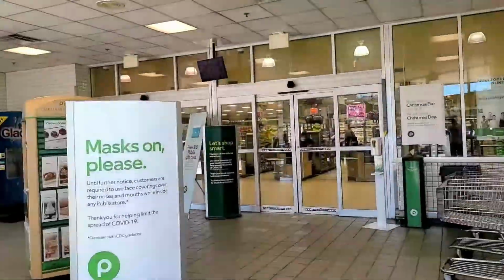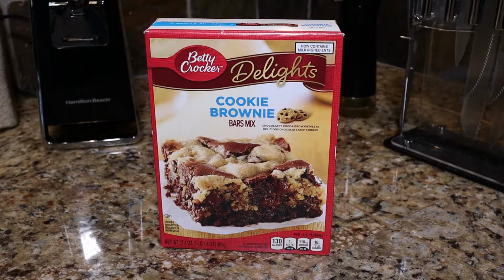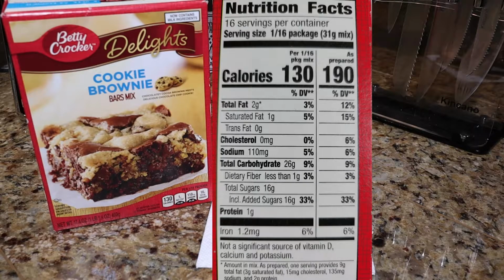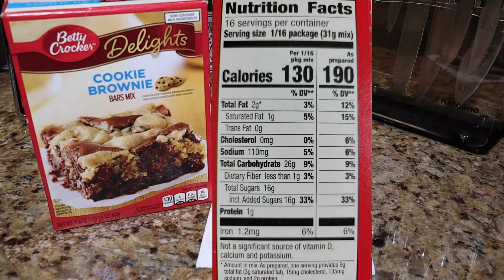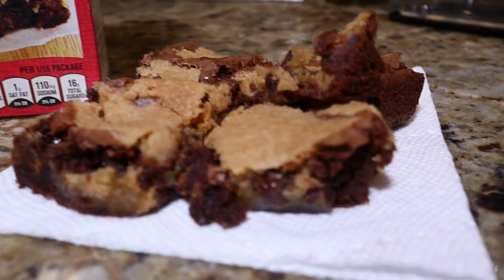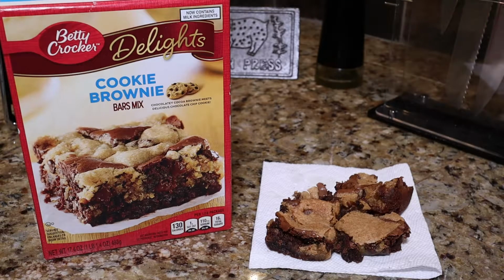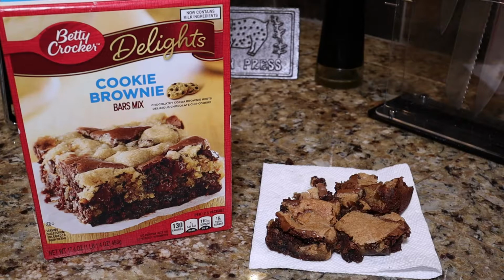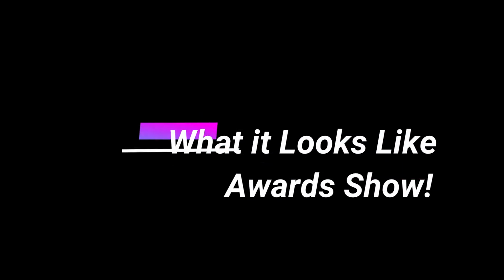Betty Crocker Delights – Cookie Brownie Bars Mix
What you see in the video:

Hamilton Beach Can Opener
Knife Set
Olive Oil Dispenser
Bacon Press
Tempered Glass Mixing Bowls
9 x 13 Rectangle Baking Pan
Pyrex 3 Piece Measuring Cup Set
White Square Side Dish Bowl Set
Silicone Spoons
Silicone Cooking Utensil Set

This is by far the highest rated episode ever so far!

Box Description:
Chocolatey Cocoa Brownie Meets Delicious Chocolate Chip Cookie!

We will show you What it Looks Like! We will also tell you What it Smells Like and What it Taste Like

See even more videos on our TikTok Channel: @whatitreallylookslike

Don't miss the W.I.L.L Awards show after the review to see how much we think it looks like the package and our recommendation